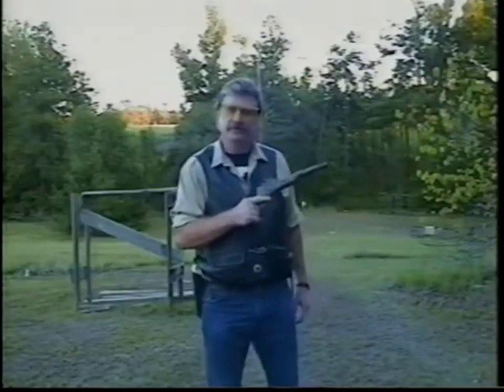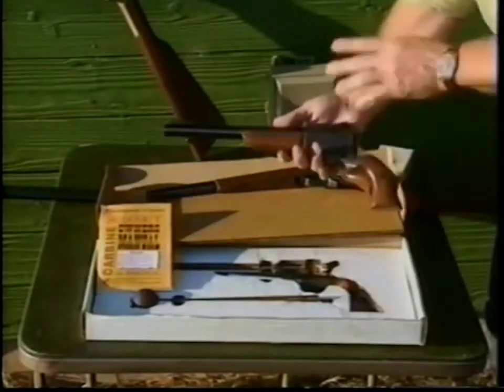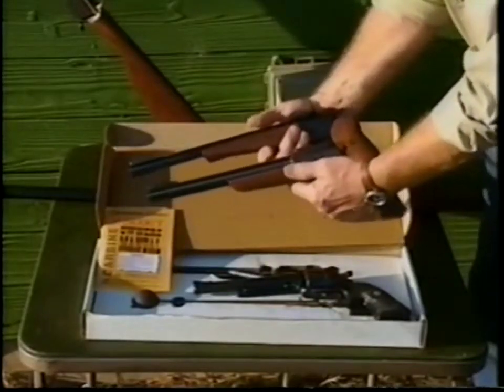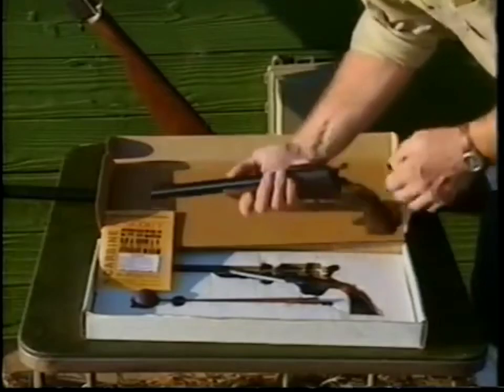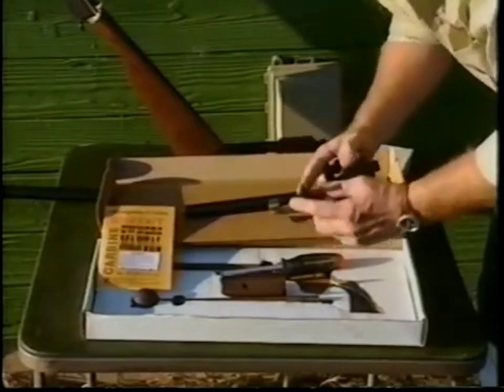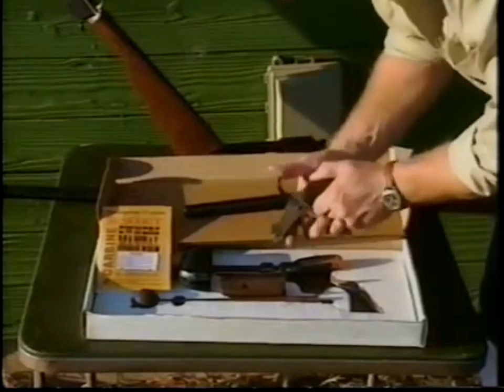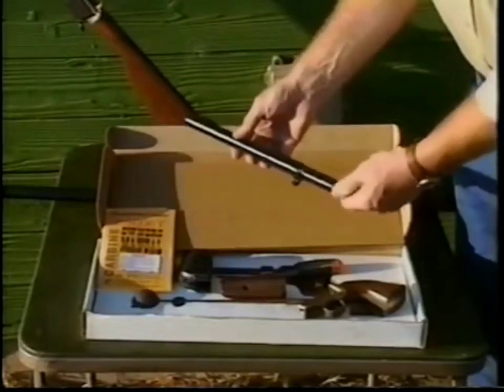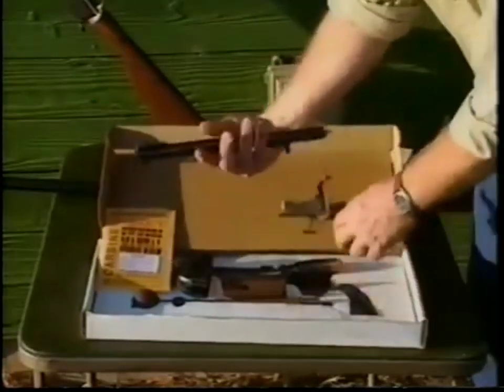Thompson Center Scout by Johnny Rowland